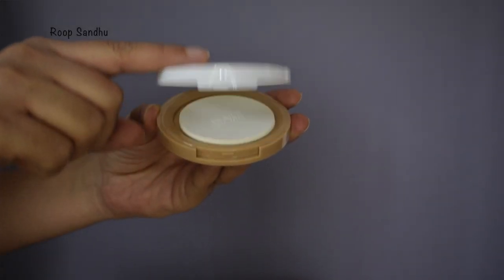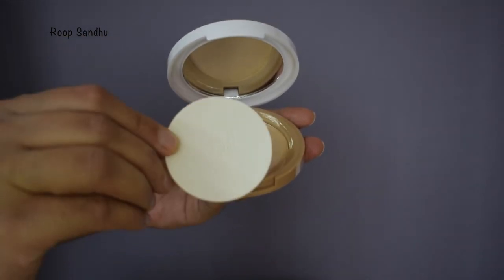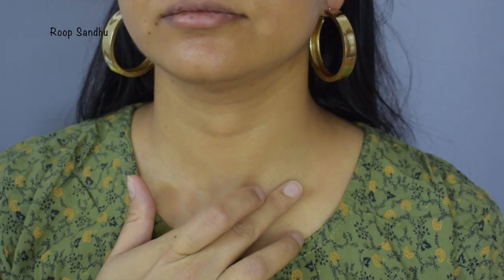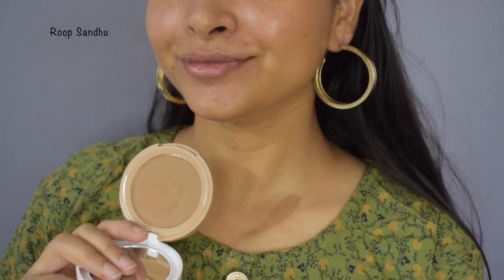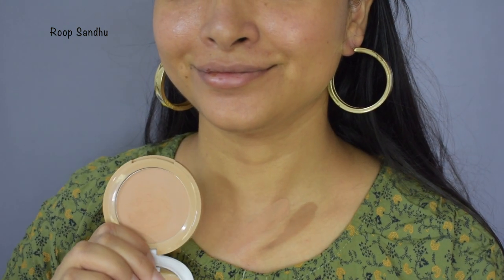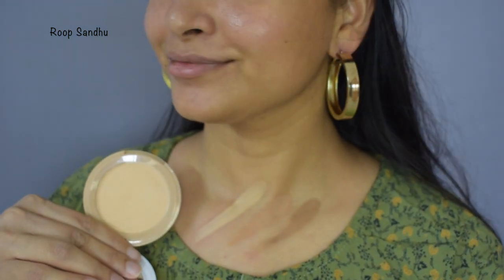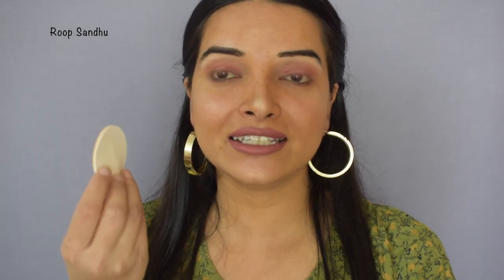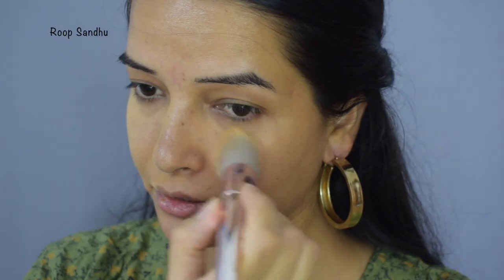new NYKAA all day matte compact powder review & swatches|| how to use || Roop sandhu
new NYKAA all day matte compact powder
₹ 225

shades:
1. chestnut
2. apple
3. sand ( my match)
4. vanilla

features:
- blurs imperfections
- soft velvet texture
- light to medium coverage

my foundation shades:

Maybelline fit me / super stay - 220
Mac studio fix foundation - nc 25
nykaa skin shield foundation - 07 hot honey

SHOOTING EQUIPMENTS

CAMERA : nikon d5300 dslr

TRIPOD : photon